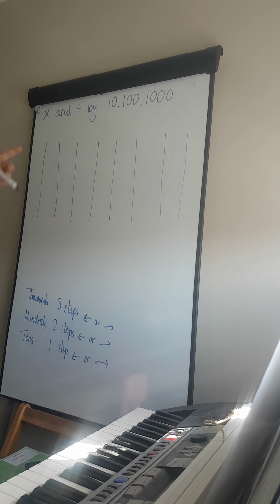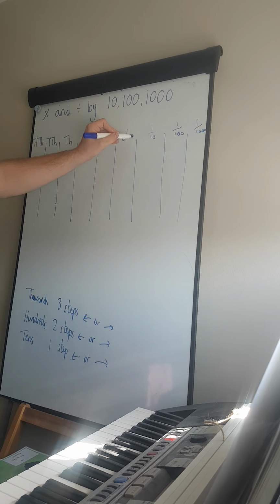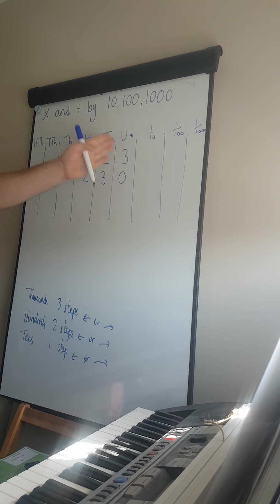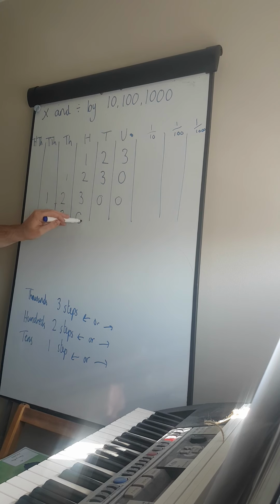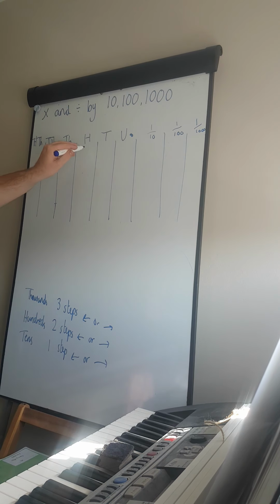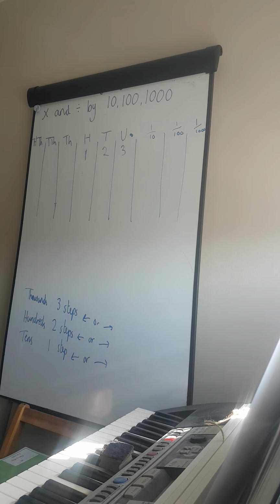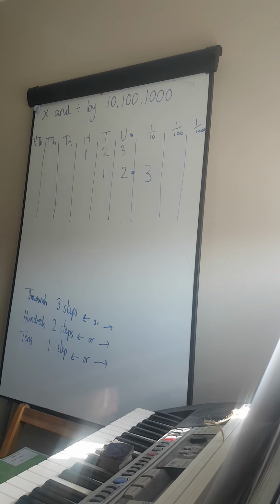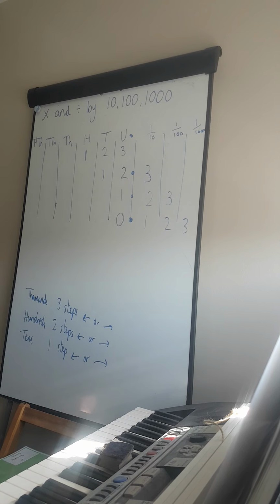Multiplying and Dividing by 10, 100, 1000